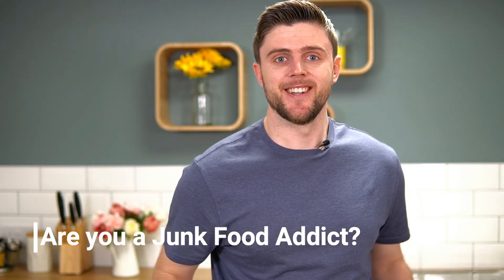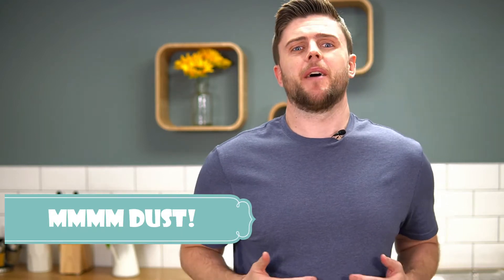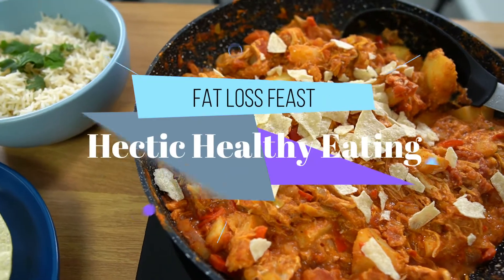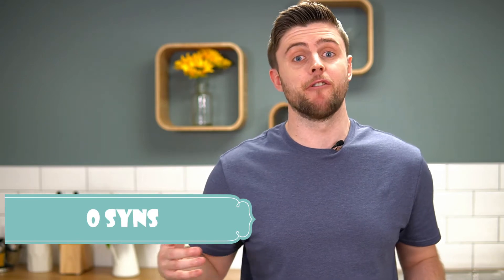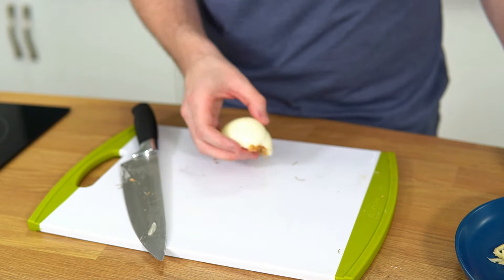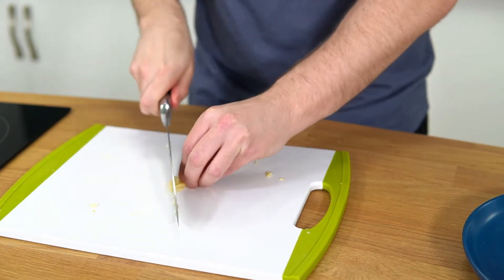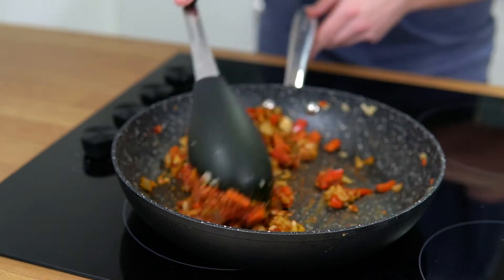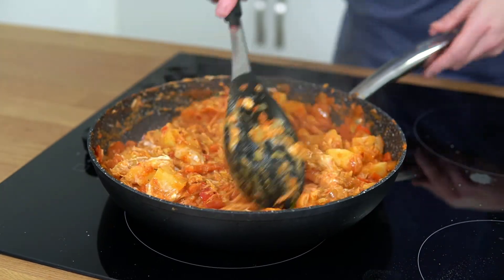Family Friendly One Pan Curry | Hectic Healthy Eating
Have you ever blacked out like I mention in the video?

The problem is REAL and we need to make sure that we have a healthy relationship with healthy food and dieting instead of starving ourselves.

This healthy curry recipe is budget friendly as you can use left over Chicken from a Sunday roast and it's family friendly because if you use mild spices and some yoghurt, it's not spicy.

Please let me know what you think and I hope you enjoy it.